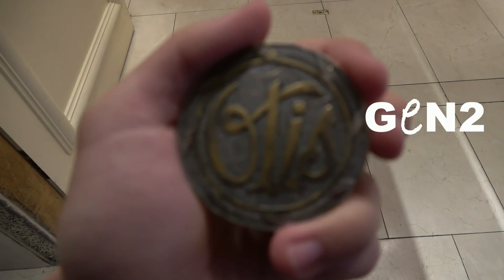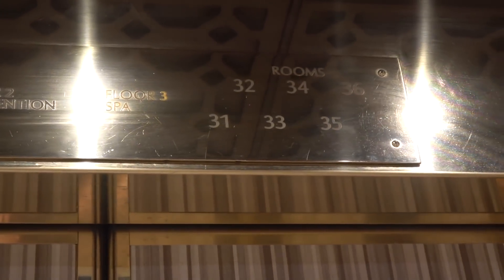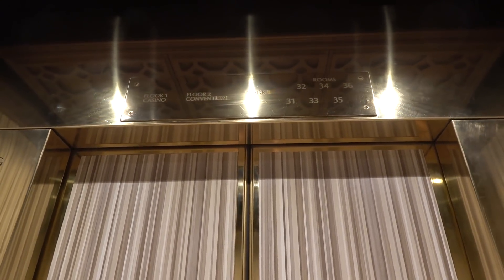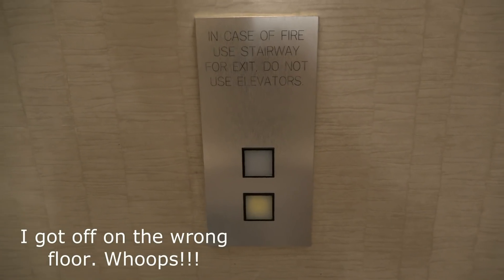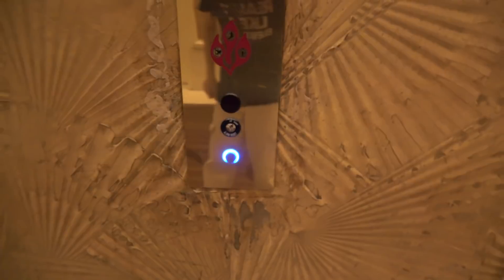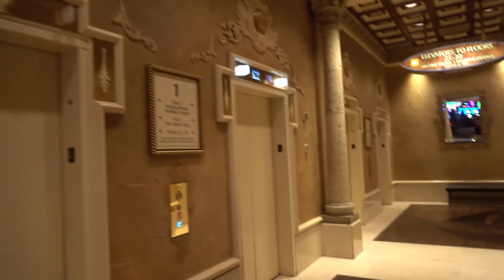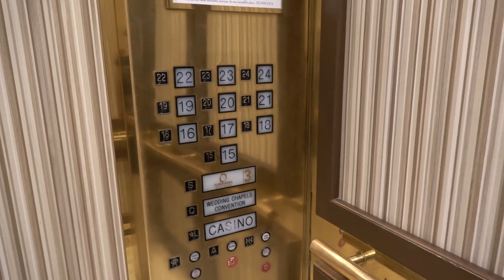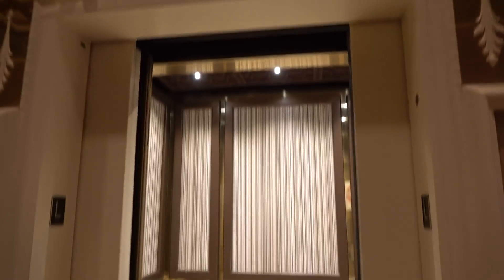They're Getting Modded: Dover T4 High-Speed Elevators at Treasure Island in Las Vegas, NV.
Filmed on June 7, 2018: This has been a TOTAL OF THREE casino hotels on the Las Vegas Strip with their elevators I have seen so far on my trip that are in the process of getting modernized! Sadly, you would have to show your room key to a security member in order to get on the elevators, but I spoke to 2 security guys standing in the corner of both elevator lobby entrance ways about my hobby and if I could get a quick video of the original 1993 Dover Traflomatic IV elevators before they are all gone, and they both let me! :D During the time I recorded this, at least 1-2 security personnel members were on their break time, so I am SO GLAD I got a FULL BETTER HD TAKE on these BEAUTIFUL, FAST Dover Traflomatic IV elevators! :D :D :D These are definitely one of MY MOST ABSOLUTE FAVORITE elevators in Vegas! The cabs have been redone since I last filmed here back in 2012, but I LOVE the big square buttons! :D I do not see any point of why they are modernizing these as they run just fantastic and are in perfect shape. Esp. being only 25 years old. As I rode the modded elevator (Otis Gen2Mod system) during the middle of this video, it traveled pretty slow that you do not even feel the pressure other than the old ones (Dover Traflomatic IV). The old and original elevators traveled WAY FASTER than the modded ones. See? That basically PROVES you how newer elevators today run and why I hate mods! Old high-rising elevators from the 1920's all the way to now were super fast like an amusement park ride and had real characters in them (original fixtures, motors, and other relay-logic equipments), and THAT exceeds my strong, valid definition is what REAL elevators are unlike the modern today ones. With that said, enjoy a final ride on these beautiful Dover T4 elevators before they are going bye-bye. Installed in 1993, to be modernized in 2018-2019 and so on.